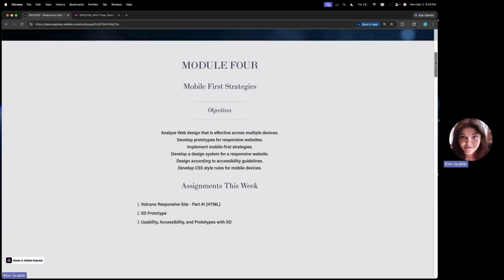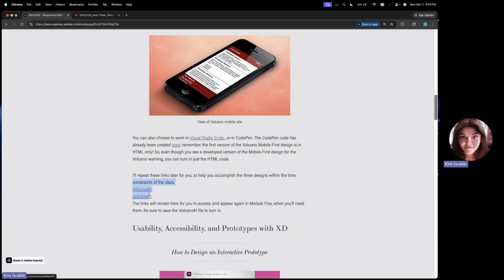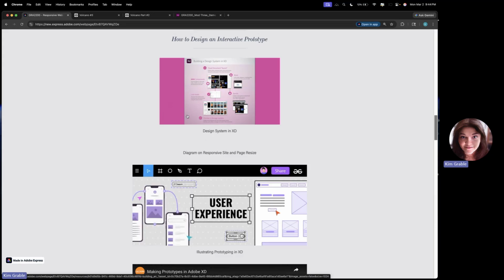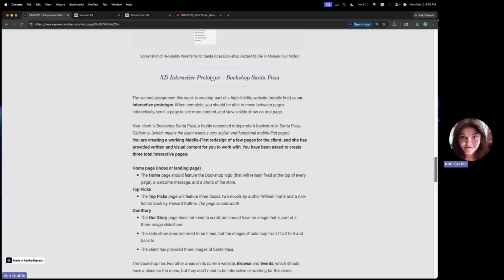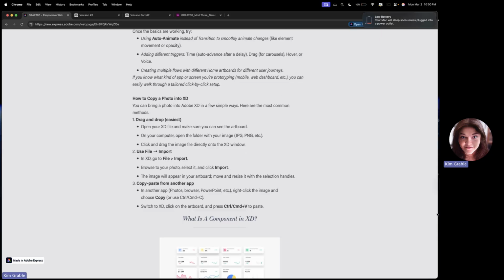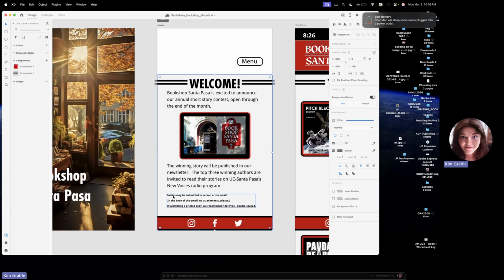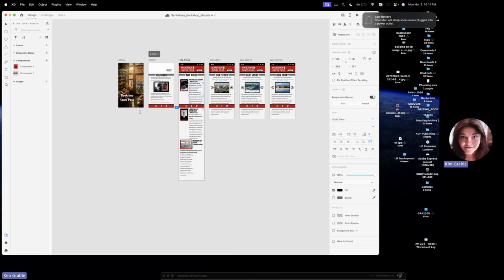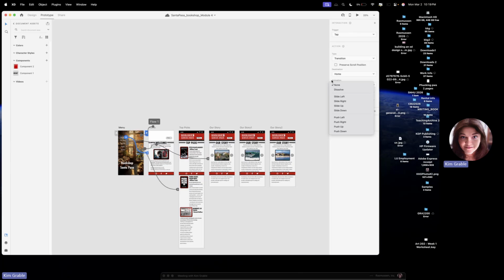Meeting with Kim Grable Mod Four Winter 2 2026 Meeting Recording